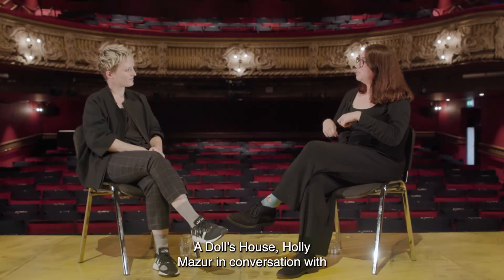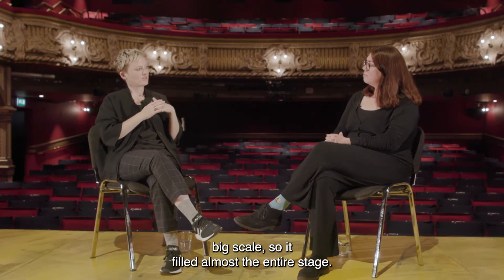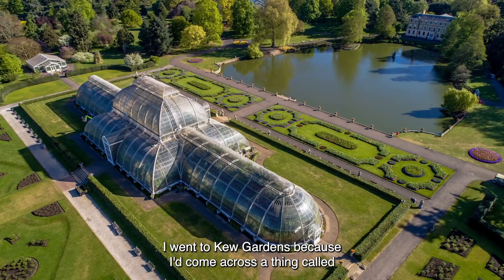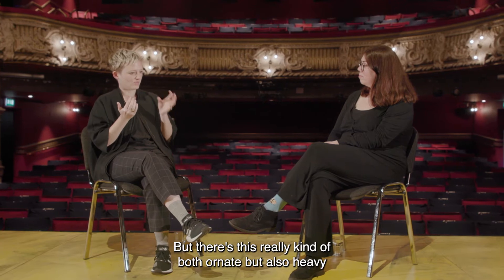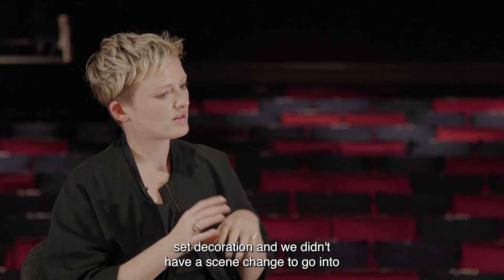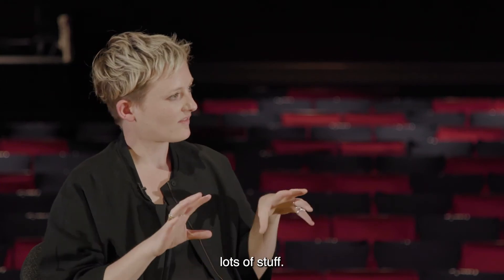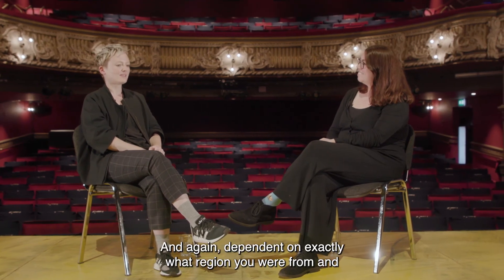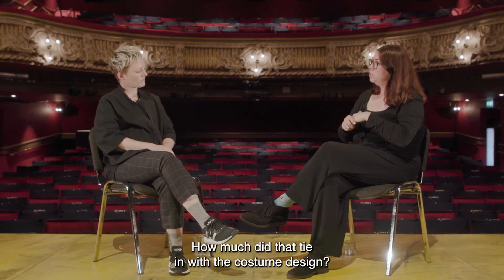Lily Arnold: Designing A Doll’s House (Edexcel Pearson Drama GCSE Component 3)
Designer Lily Arnold discusses her set and costume design for A Doll’s House with Holly Mazur, the Head of Drama at The Fulham Boys’ School.   Written by Henrik Ibsen and adapted by the award winning writer Tanika Gupta, this new take on an old classic was first performed at the Lyric Hammersmith Theatre in 2019 and explores gender politics, colonialism and race in 1879, Calcutta.

The play is a set text on the Pearson Edexcel GCSE Drama curriculum. These resources have been created to support the teaching of this text to meet the requirements of this curriculum. You will find additional resources to support the study for Edexcel Component 3 Theatre Makers in Practice on our

Since 2015, the LTC has worked closely with Pearson Edexcel to embed better representation of artists from the global majority throughout the teaching and examination of Drama. Through RinD (Representation in Drama) we have supported Pearson with the introduction of four new set texts to their GCSE examination list. These texts are Antigone by Roy Williams, A Doll’s House by Tanika Gupta, Gone too Far by Bola Agbaje and The Free9 by In-Sook Chappell. Consultation and interviews with young people has been integral to the creation of resources to support the teaching and study of these texts. These filmed resources, made by the original producing theatres (Lyric Hammersmith, National Theatre, Pilot Theatre, Royal Court Theatre and Theatre Royal Stratford East) in partnership with TEAfilms, seek to address a lack of confidence and resources which prohibit teachers studying a broader range of texts. RinD will continue to work with Pearson to create long-term representation and inclusion in Drama ensuring dignity and belonging for all students.